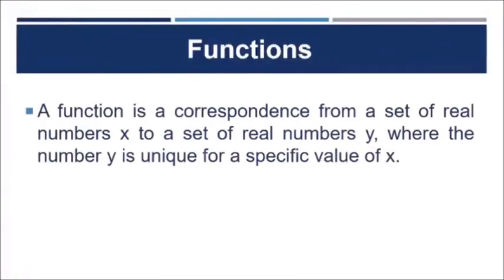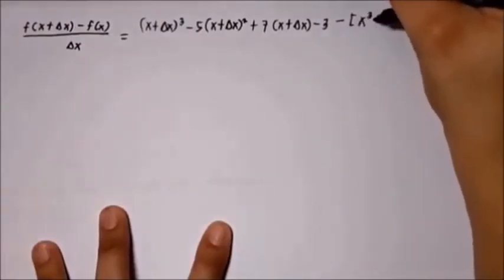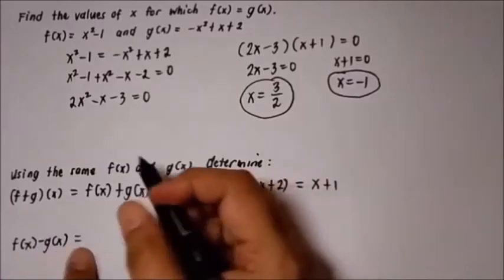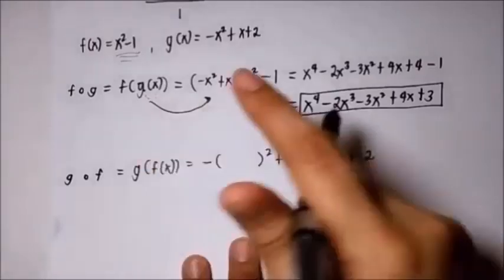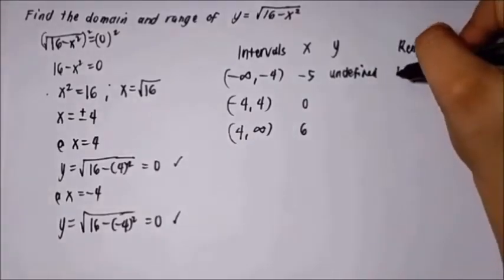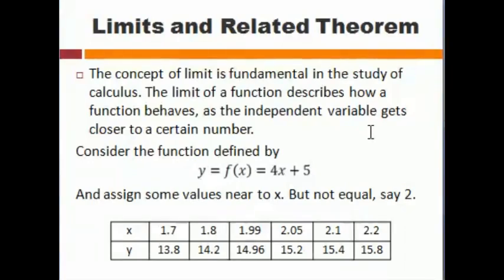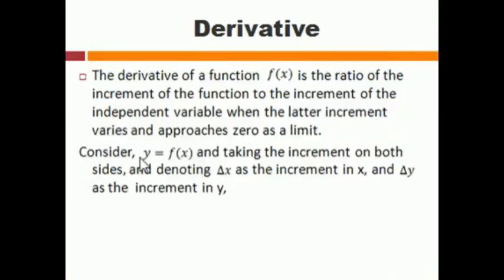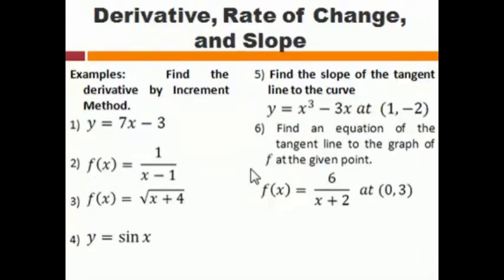Week 7 video resources